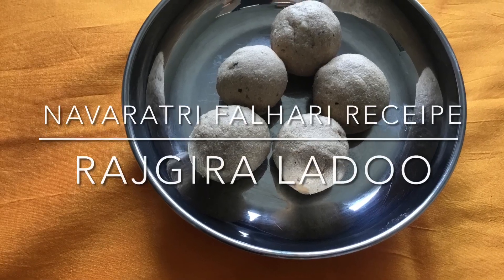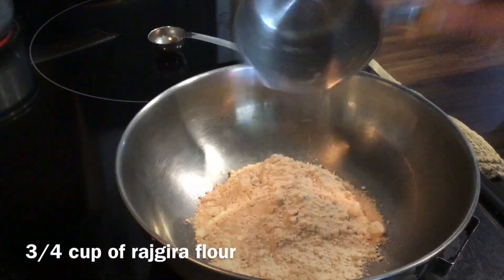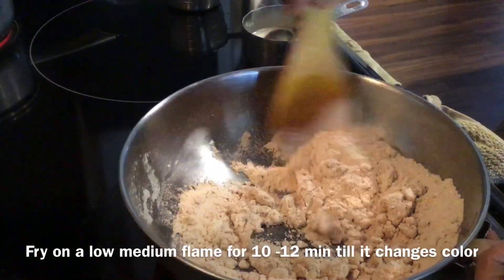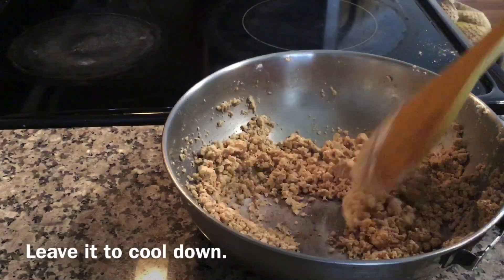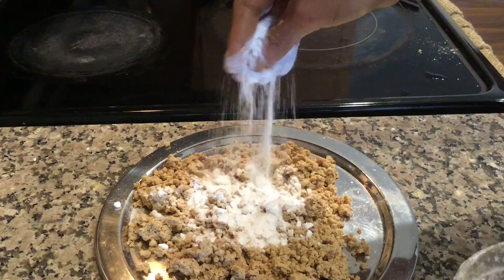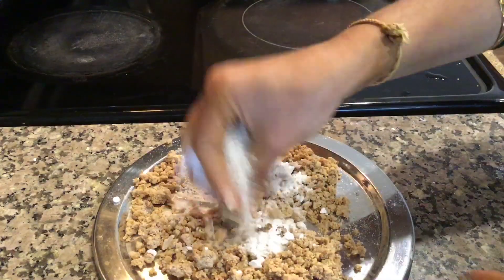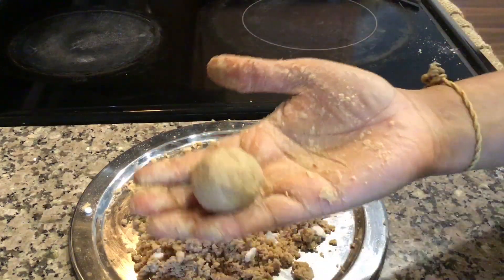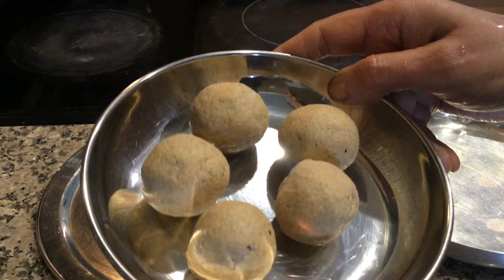Navratri Falhari receipe RAJGIRA LADOO | Give it A Try